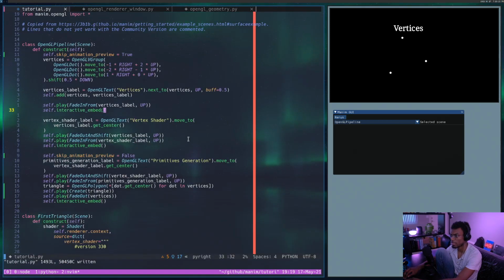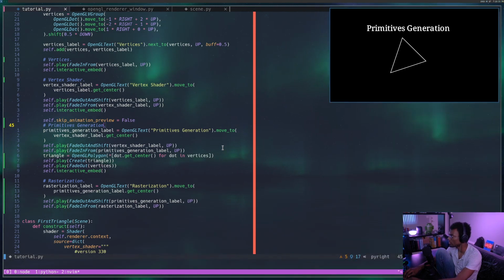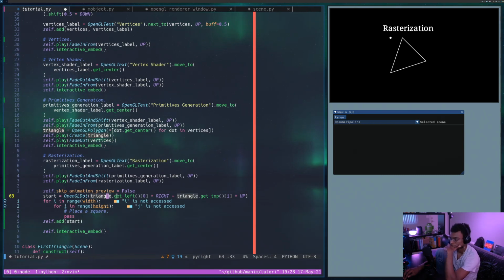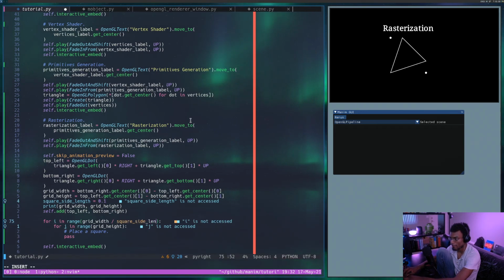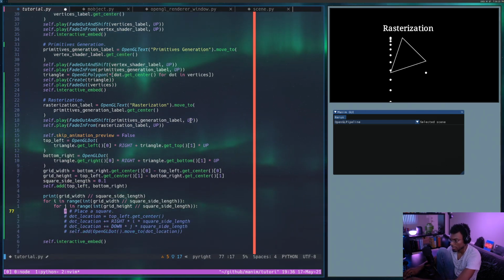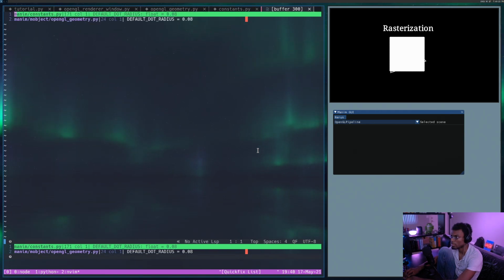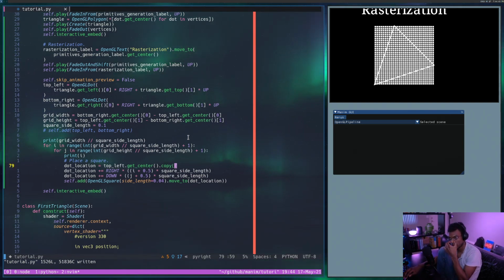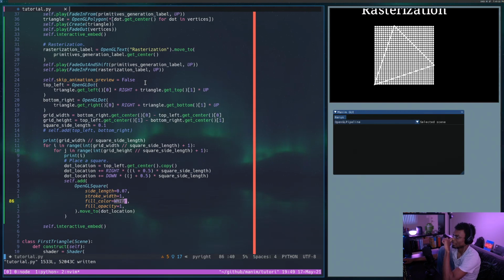Actually animating something with manim for once (Part 3)